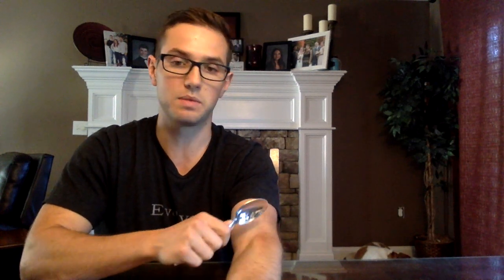Self Instrument Assisted Soft Tissue Manipulation (ELBOW PAIN)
Check out this video to learn how to perform instrument assisted soft tissue treatment... on yourself! This video is directed at elbow pain.